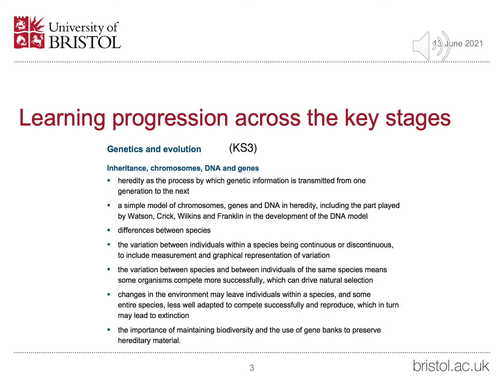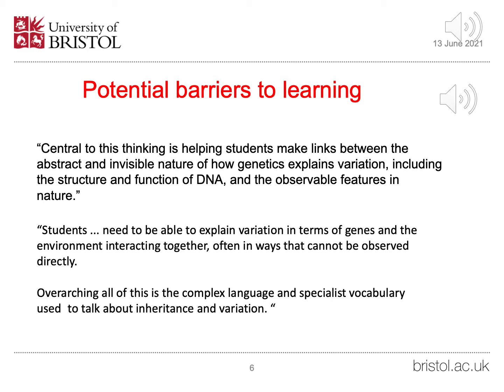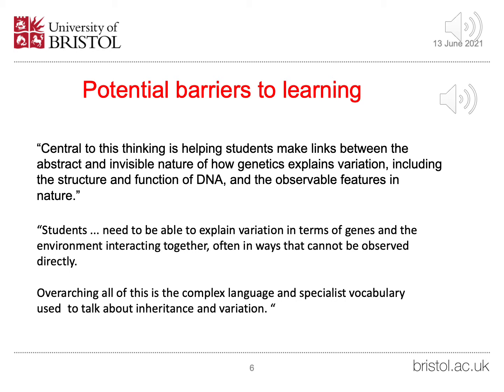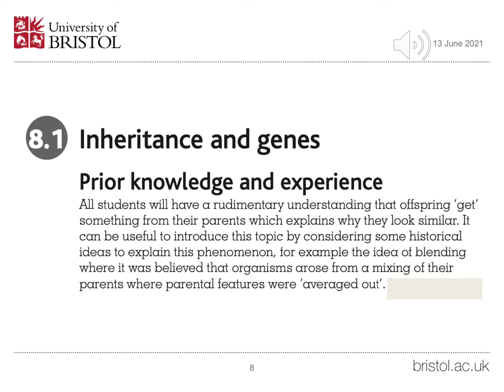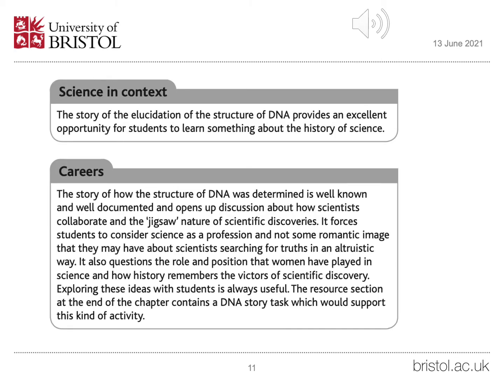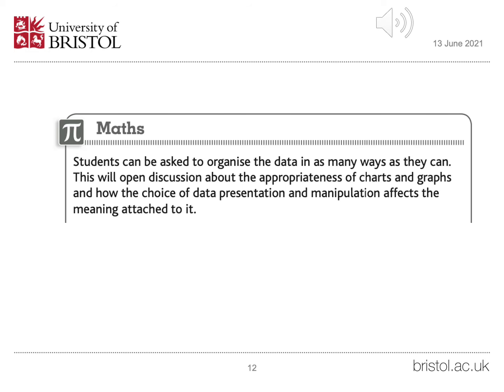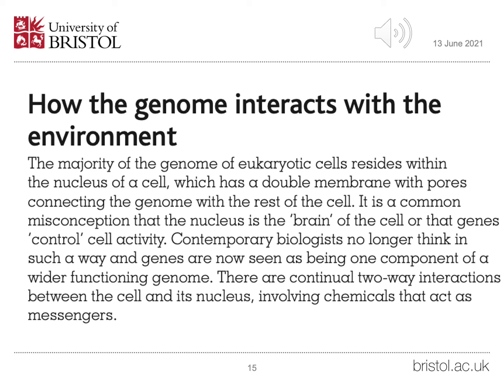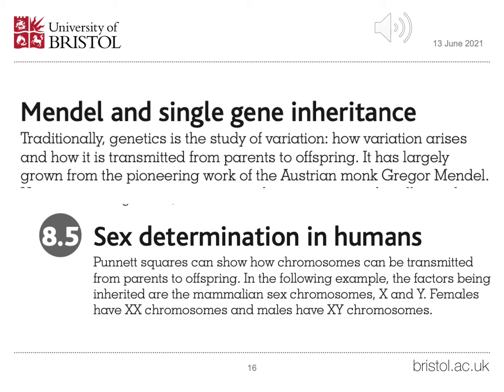A walkthrough of chapter 8 of the new ASE Teaching Science book by Paul Davies and Neil Ingram